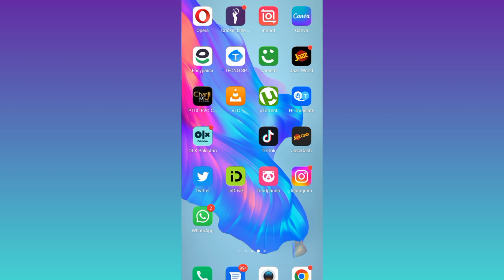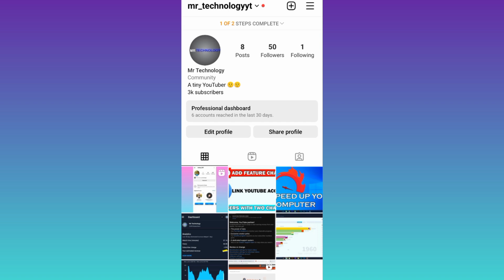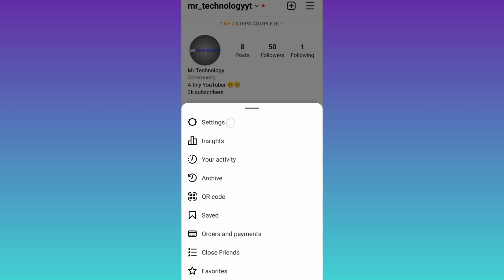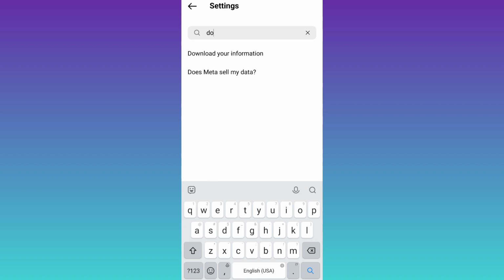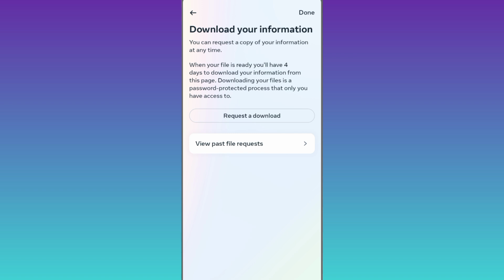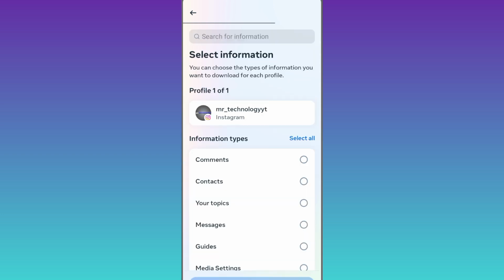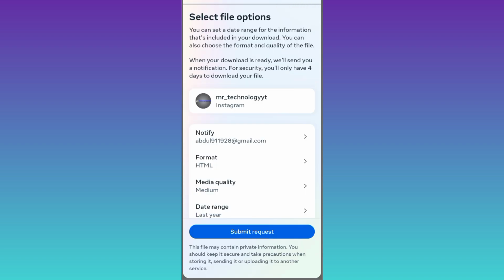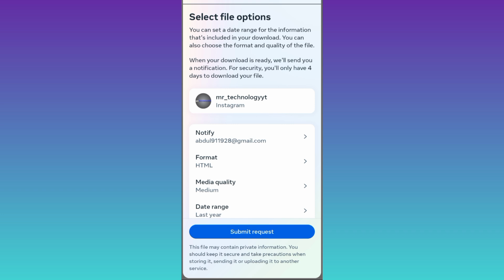How to Recover Deleted Chats on Instagram (2023) | Restore Deleted Instagram Chats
In today's video, I am going to show you how to recover deleted chats on instagram. If you have deleted some chats on instagram and now you want to restore those deleted chats then this video is for you. So sit back and learn how to retrieve deleted chats on instagram.